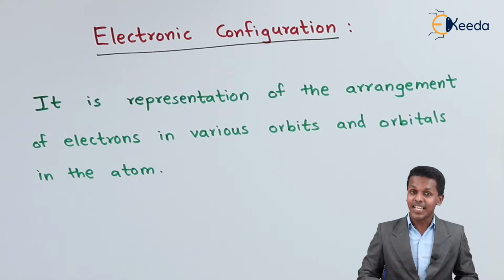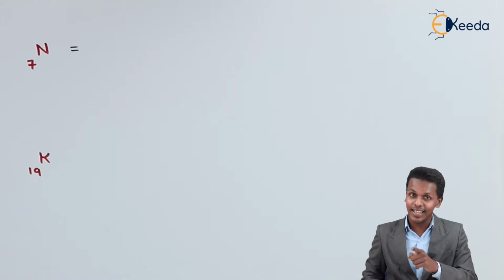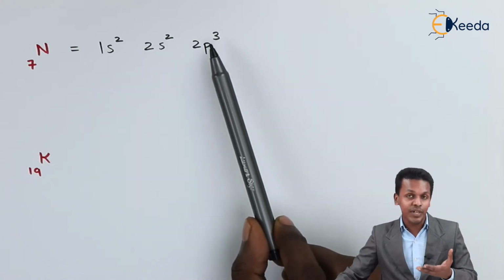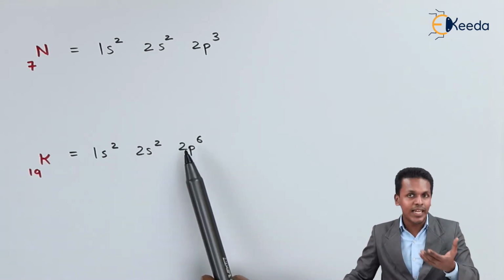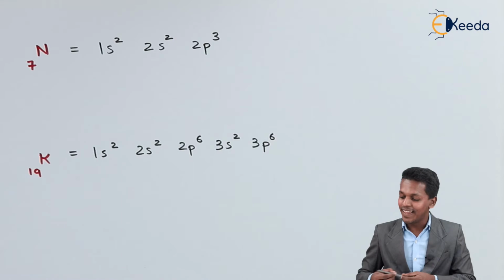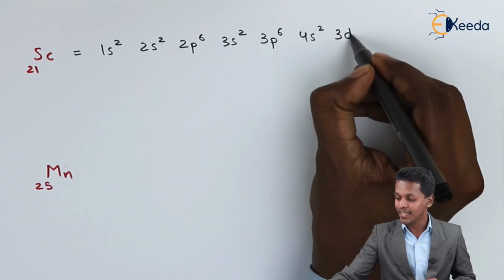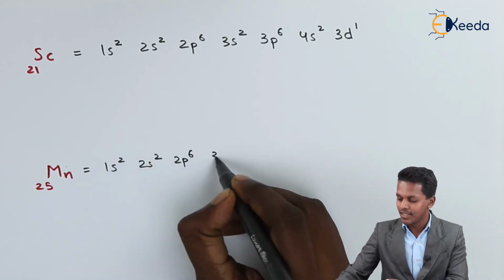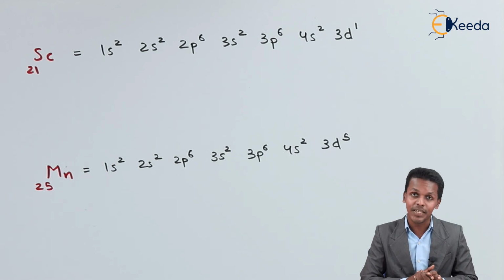Electronic Configuration - Structure of Atom - Chemistry Class 11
Electronic Configuration Video Lecture from Structure of Atom Chapter of Chemistry Class 11 for HSC, IIT JEE, CBSE & NEET.

Happy Learning : )